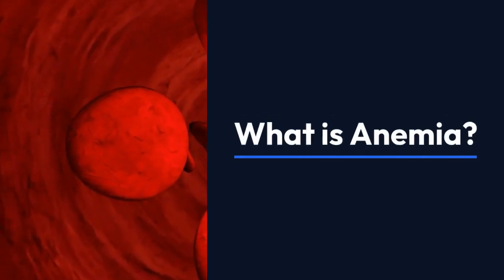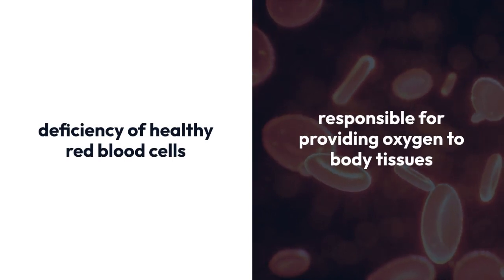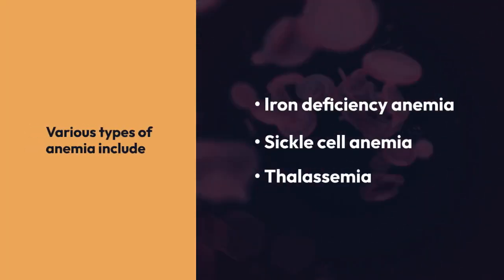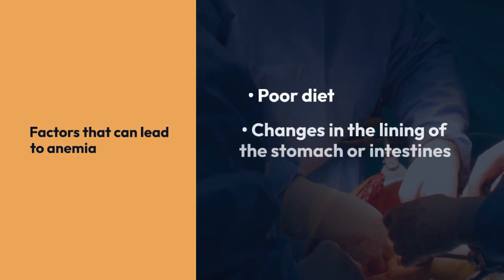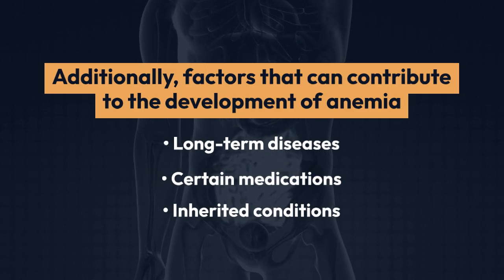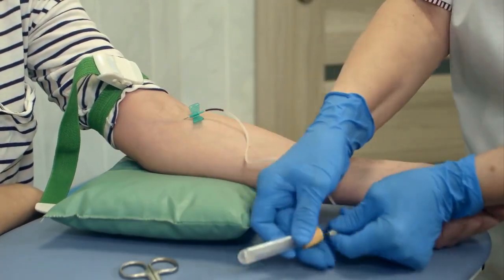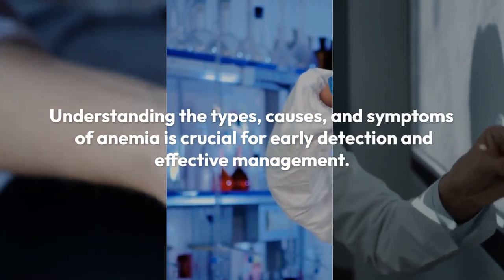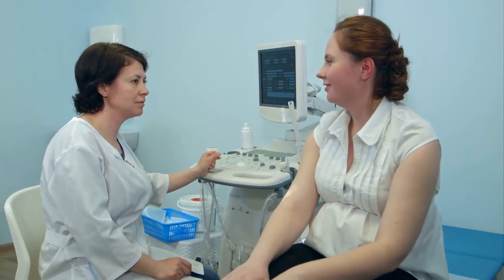How do you know if you have anemia?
What is Anemia?
Definition
Anemia is a condition in which the body does not have enough healthy red blood cells. Red blood cells provide oxygen to body tissues.

Different types of anemia include:

Anemia due to vitamin B12 deficiency
Anemia due to folate (folic acid) deficiency
Anemia due to iron deficiency
Anemia of chronic disease
Hemolytic anemia
Idiopathic aplastic anemia
Megaloblastic anemia
Pernicious anemia
Sickle cell anemia
Thalassemia